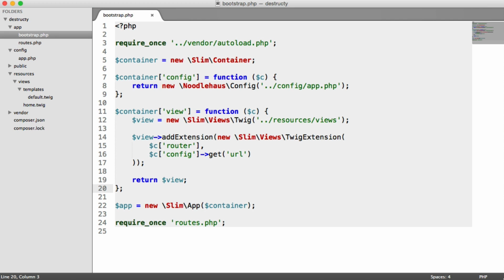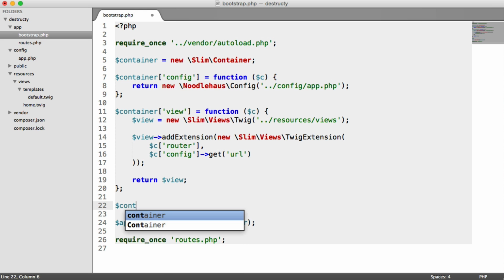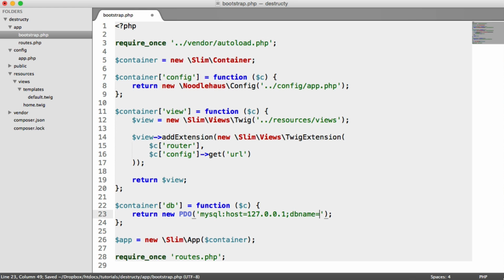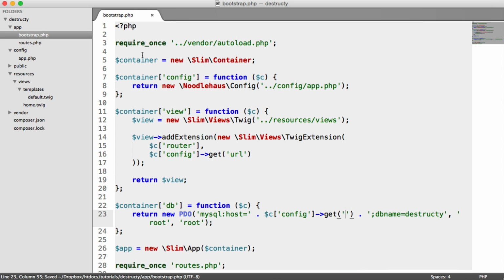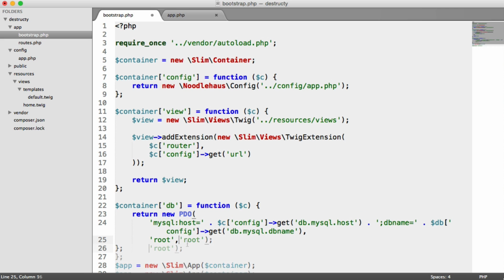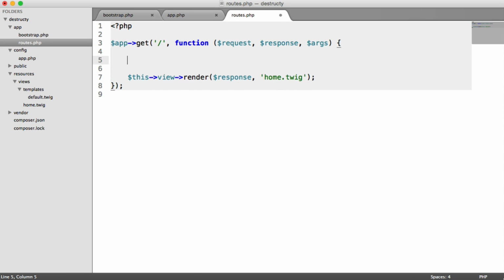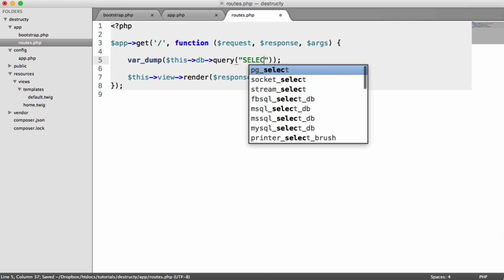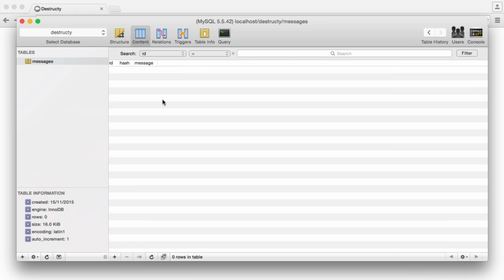Build a self-destructing message app: Connecting to the database (9/13)